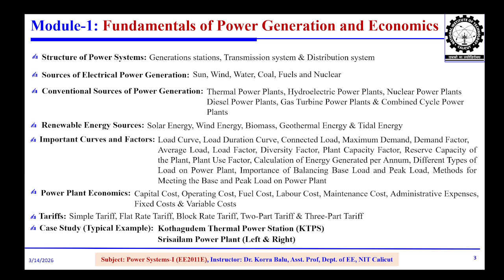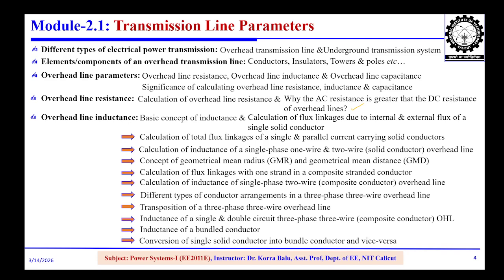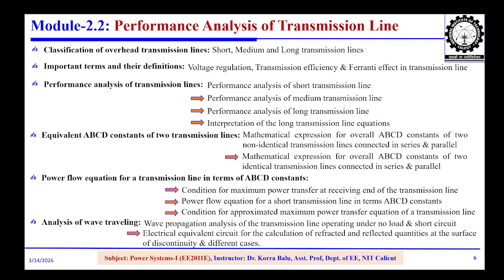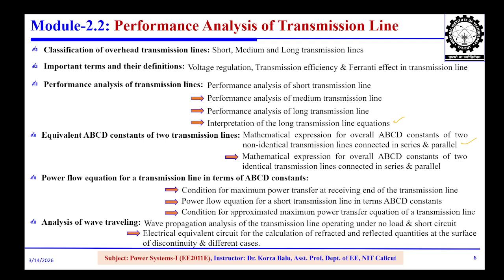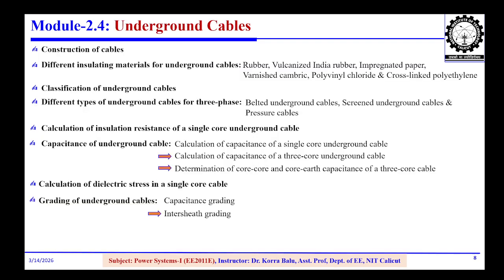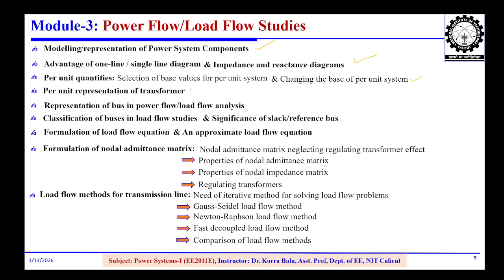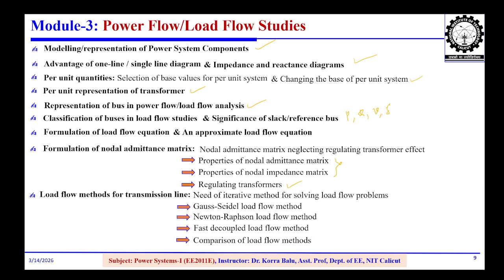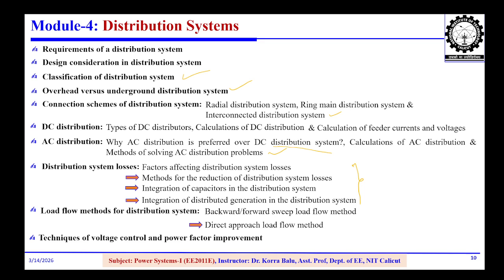📘 Power Systems-I | Complete Syllabus Introduction | Electrical Engineering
This video provides an introduction to the Power Systems-I course syllabus
for Electrical Engineering students. This video will help B.Tech, M. Tech and PhD (Electrical Engineering) students understand the course structure and important topics.